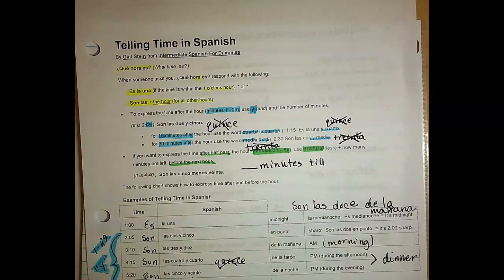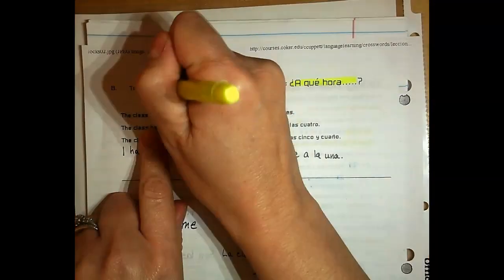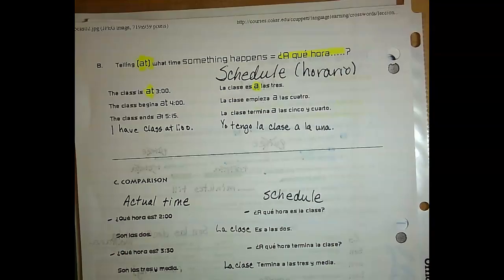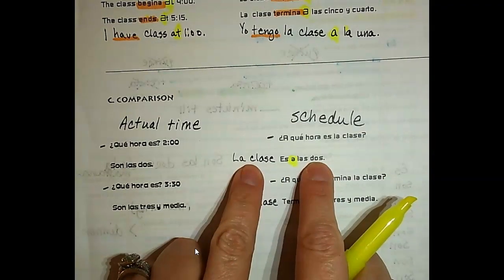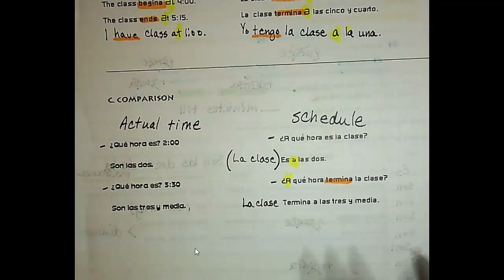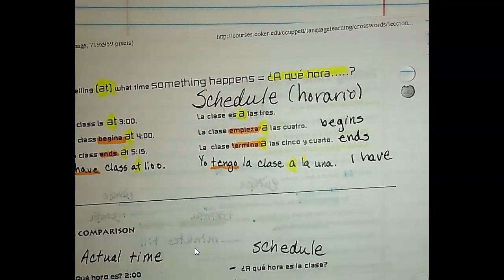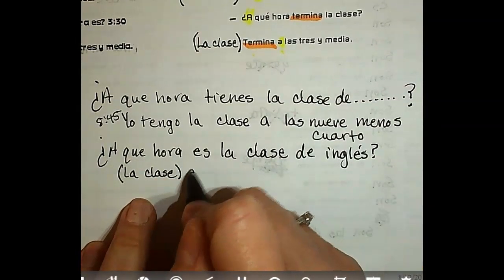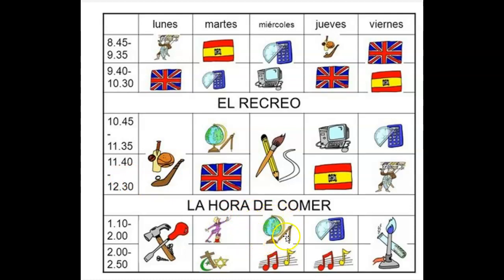Schedule notes (telling time part 2) 2021